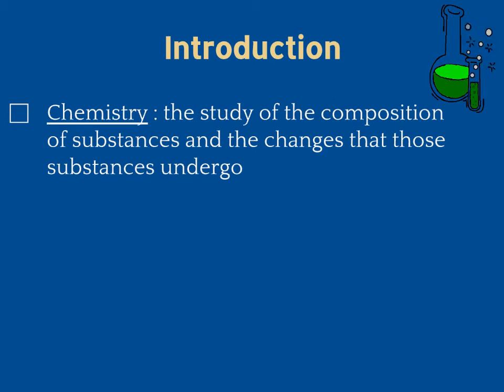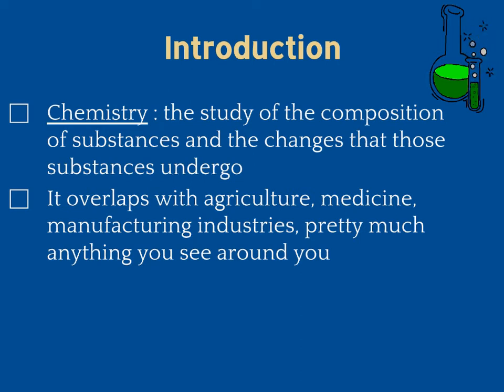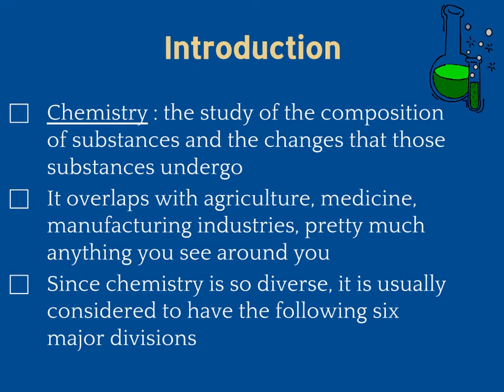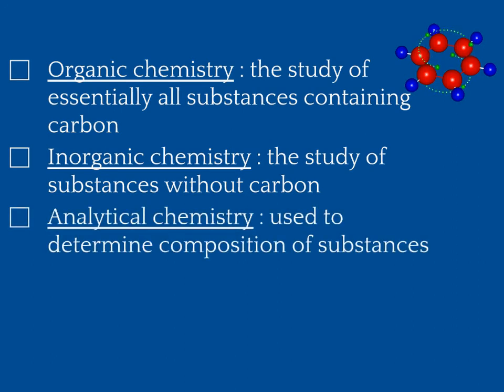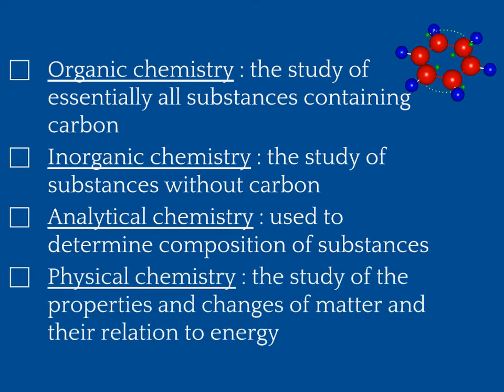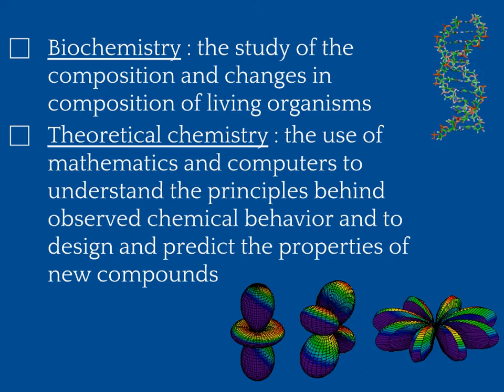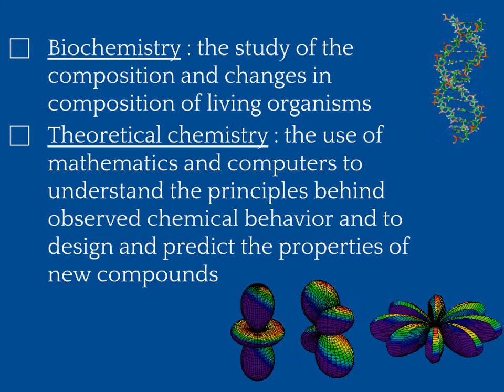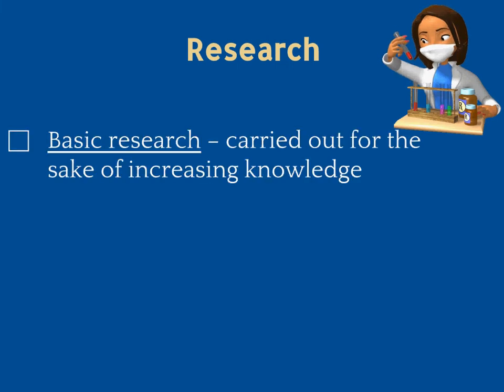Intro To Chem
Lecture introducing some key chemistry concepts.
There may be times when video is silent. I'm just giving students a chance to write down info.